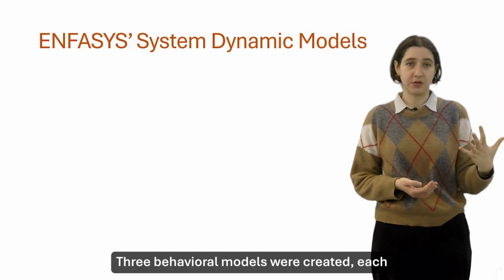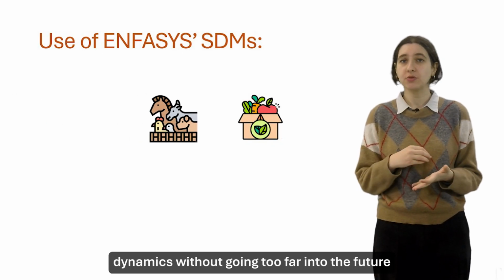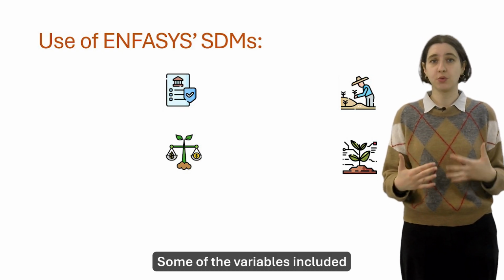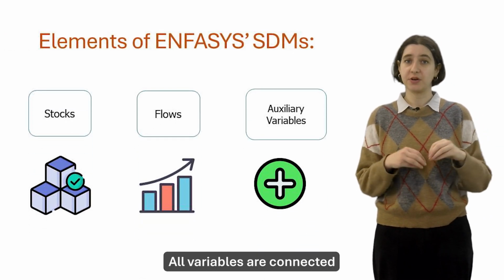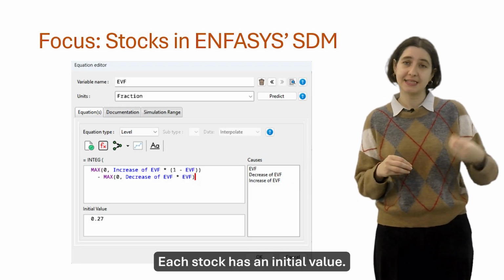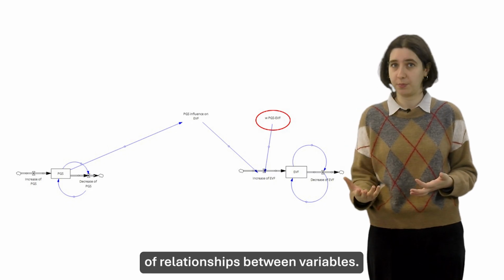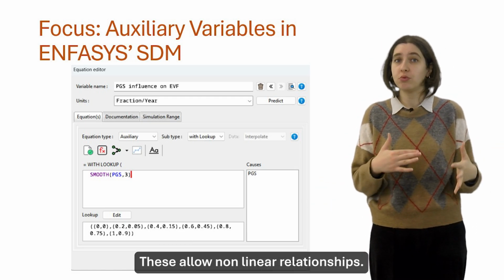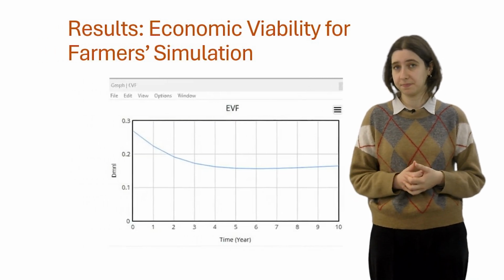M4 U2 new